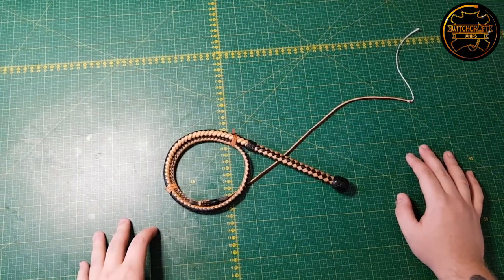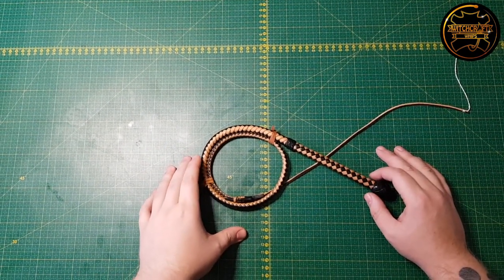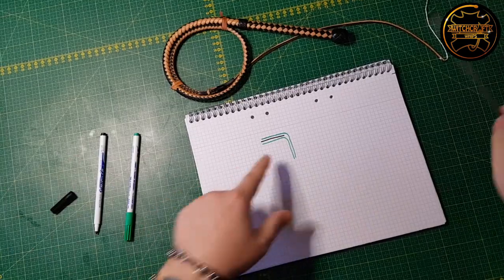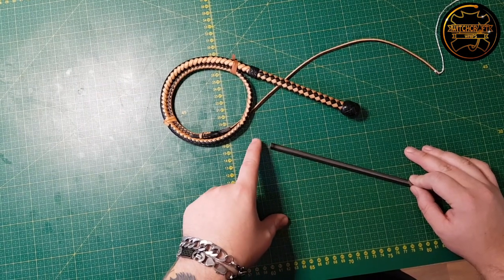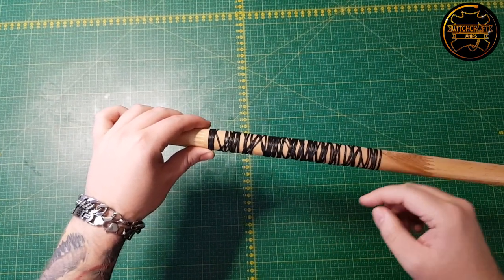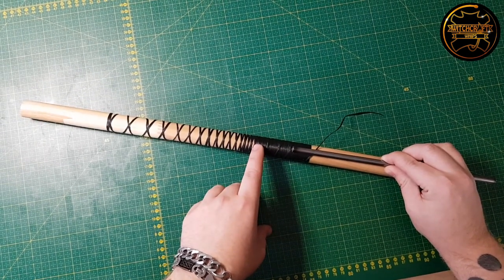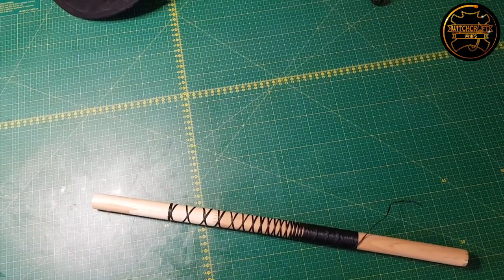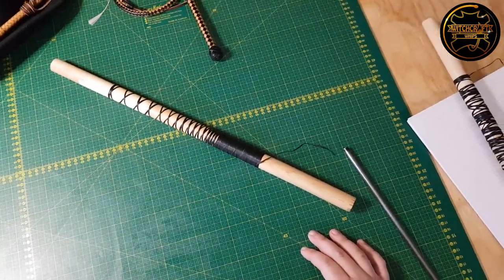Why Bind Transitions? [and how I do it!]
A short video on some important aspects of the transistion are of a bullwhip. And a look at how I bind this area.